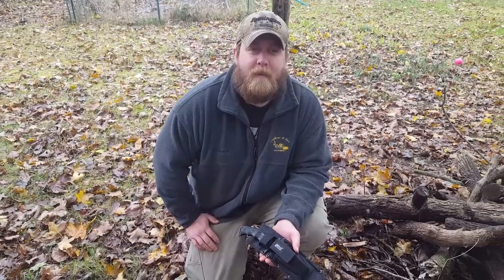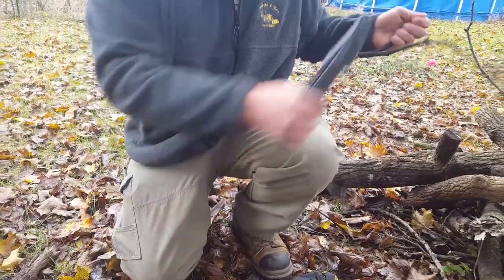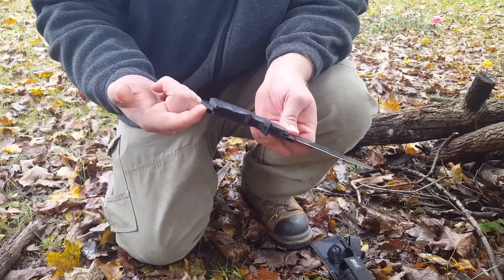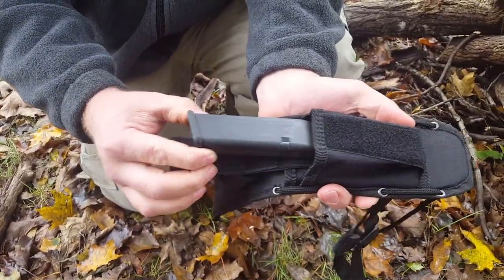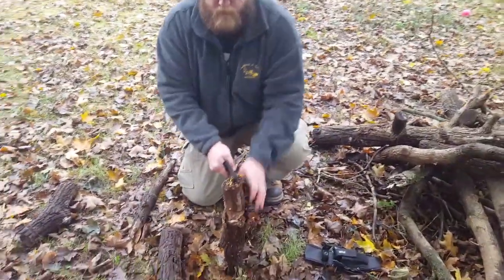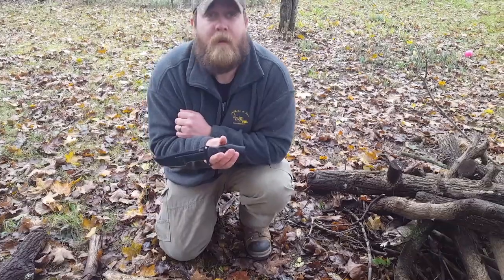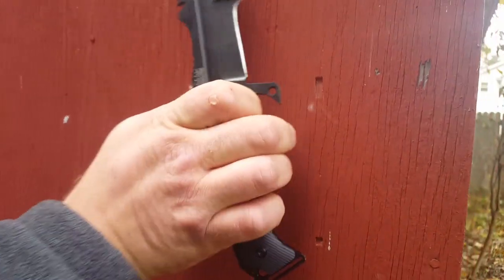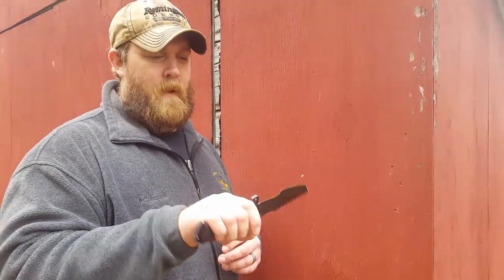MTECH MX8054 Quality Budget Survival Knife?!?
MTECH Budget Survival Knife the MX8054 is a full tang knife and for a budget knife seems to be fairly sturdy. We are still in the early stages of testing but we spent a few hours banging this knife around and for the most part it seems to be just fine holding up to the abuse. The price is right and might work for some let us know what you think!?!

Invest with M1 Financial!
   We will both receive free money to invest! After your initial deposit!

Altoids Survival Tin

Altoids First Aid Kit

Survival
Knife
Knives
556 edcsurvival